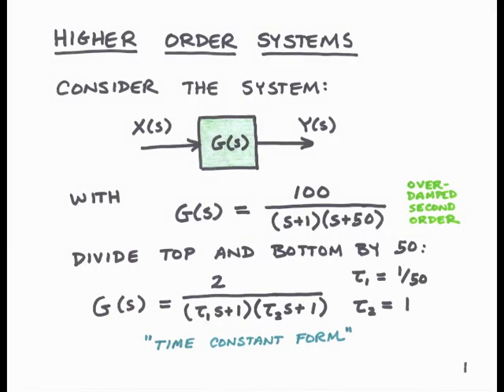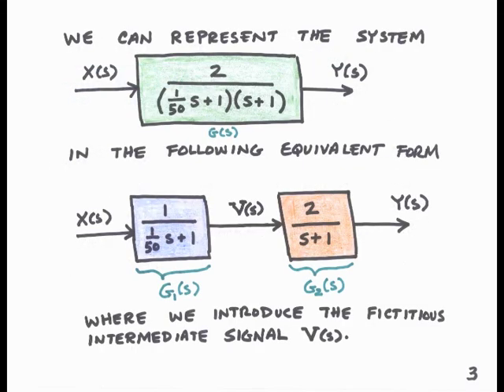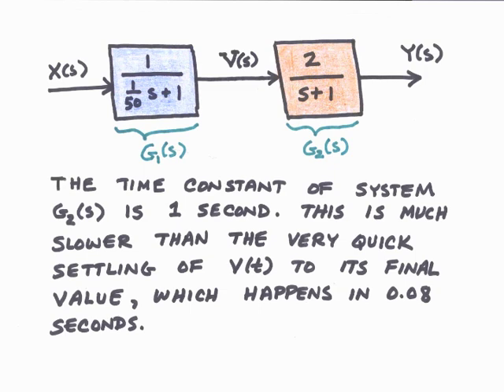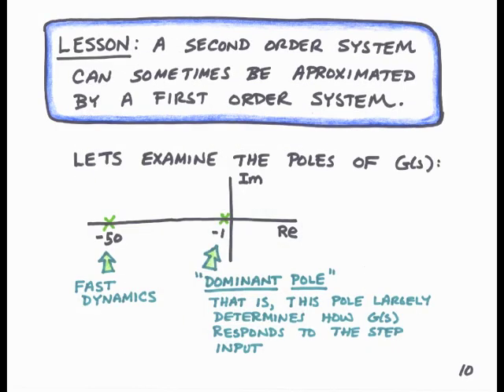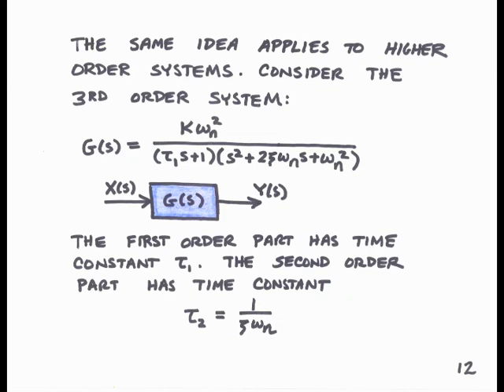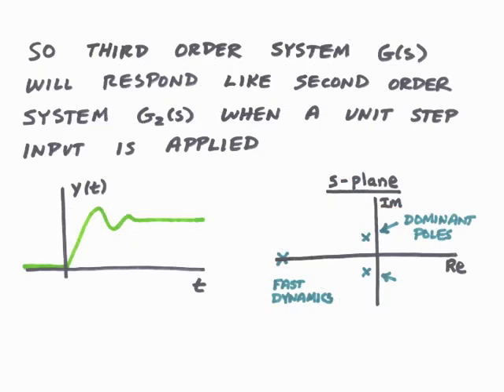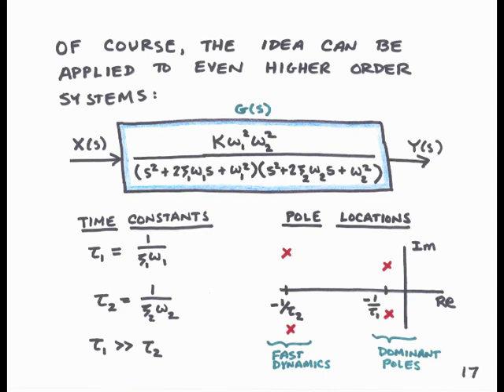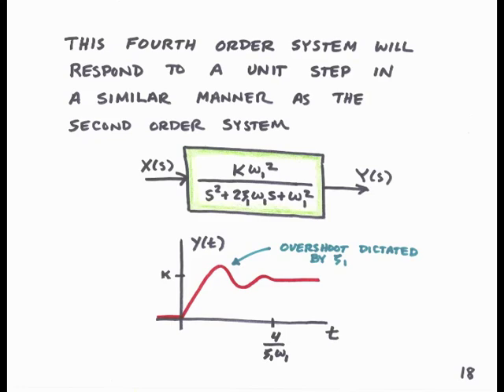107 Higher Order Systems - Part I